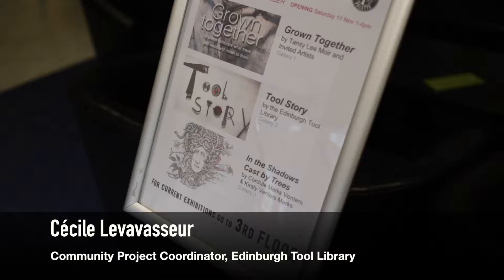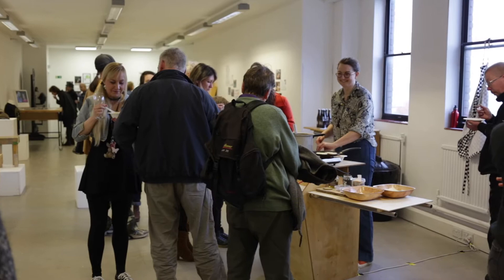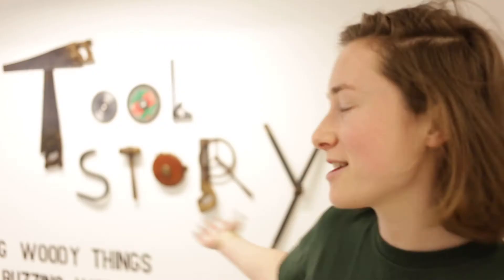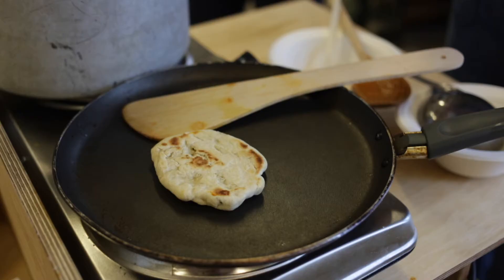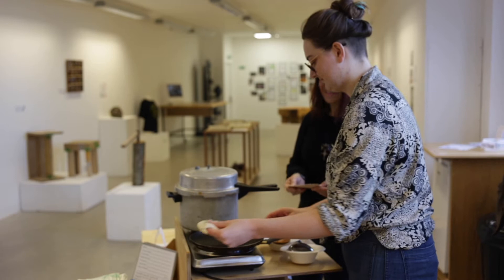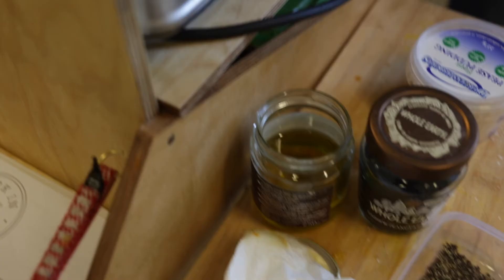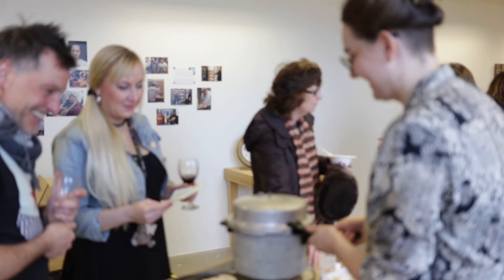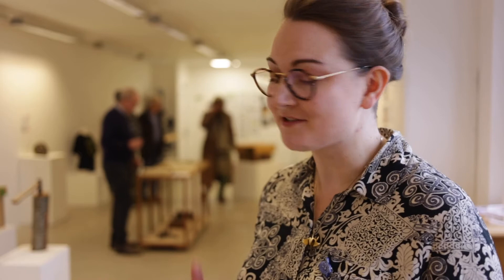Edinburgh Tool Library - A Tool Story: Making Woody Things in a Buzzing Workshop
After the success of our recent 3rd birthday party exhibition, we've been invited by St Margaret's House to exhibit for a further two weeks.

Come along to Meadowbank and see all the things our members, volunteers and staff make, and some of the amazing projects we have done.

What's really exciting is that we will have our new bike kitchens in situ (Fork in the Road... geddit?!!!). See the separate event for details of the launch.

We will be in Gallery 2 (3rd floor). Two amazing exhibitions will be shown alongside ours.